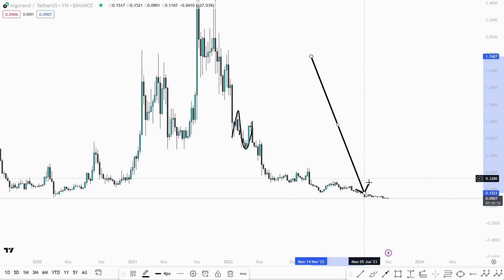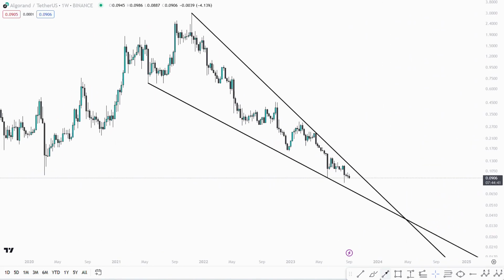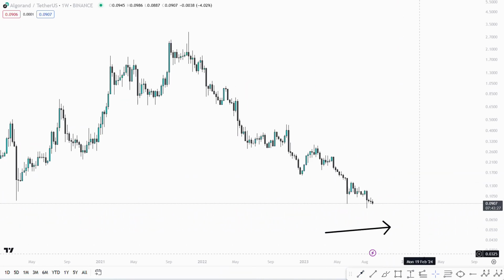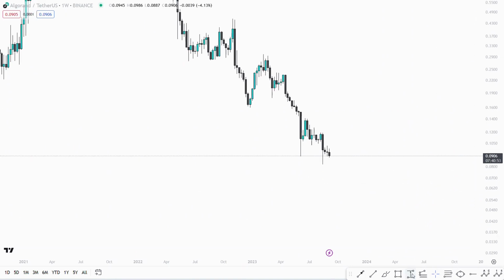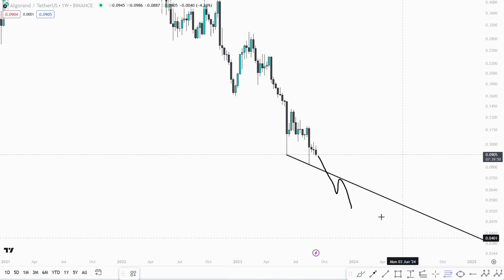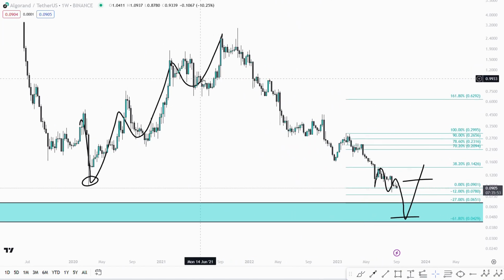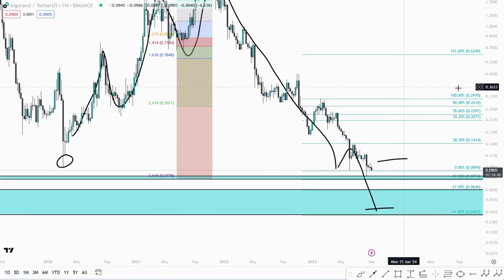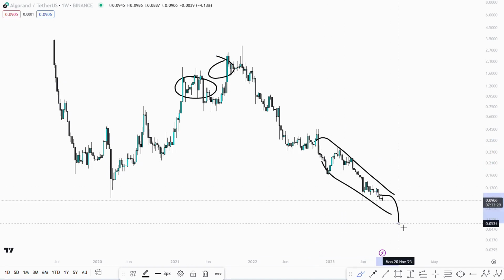ALGORAND Final DROP Before A BULLISH 1000% MOVE !? ALGO ALTCOIN ANALYSIS, CRYPTO ELLIOTT WAVE 2023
algorand Final DROP Before A BULLISH 1000% MOVE !? ALGO altcoin ANALYSIS, CRYPTO